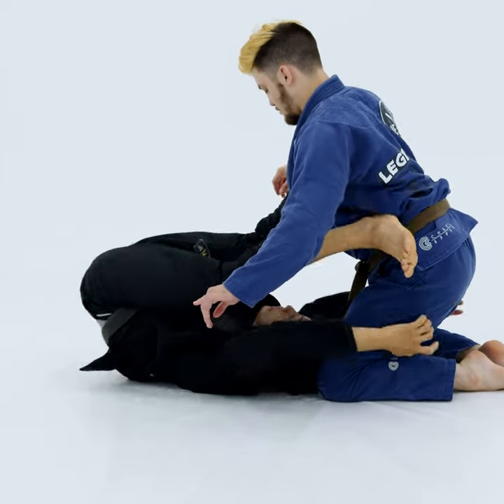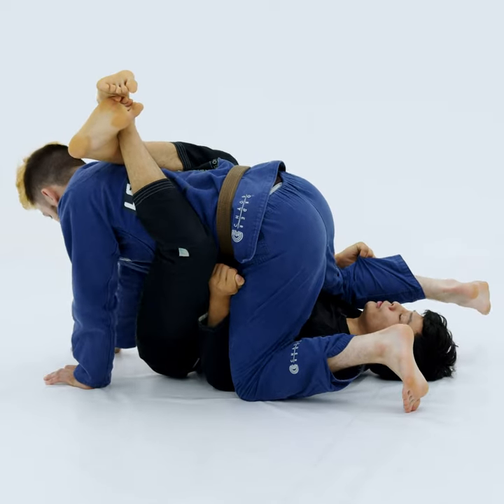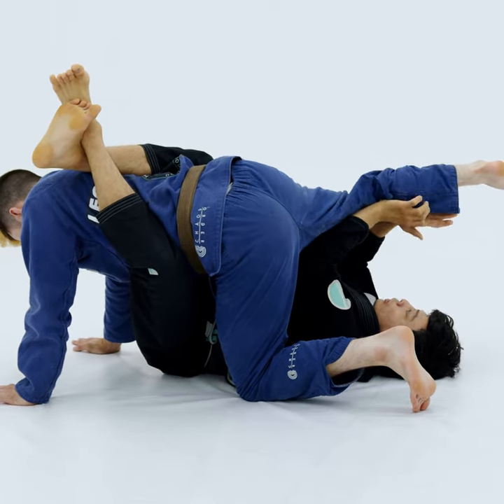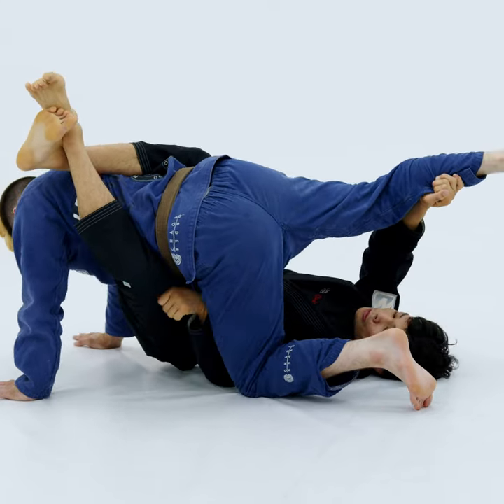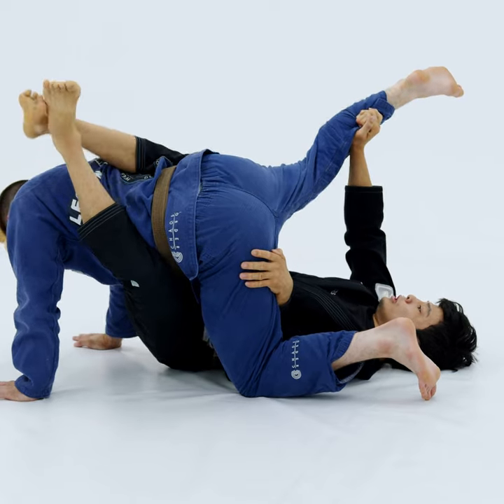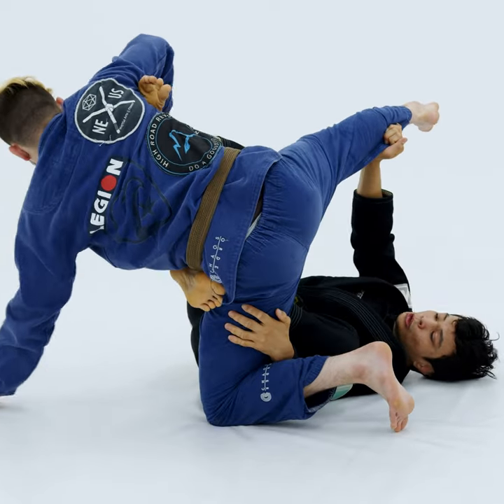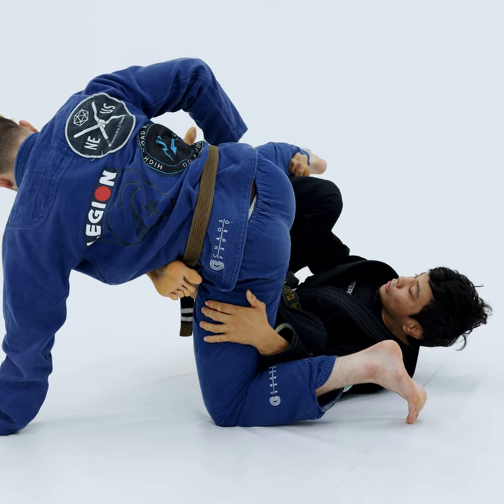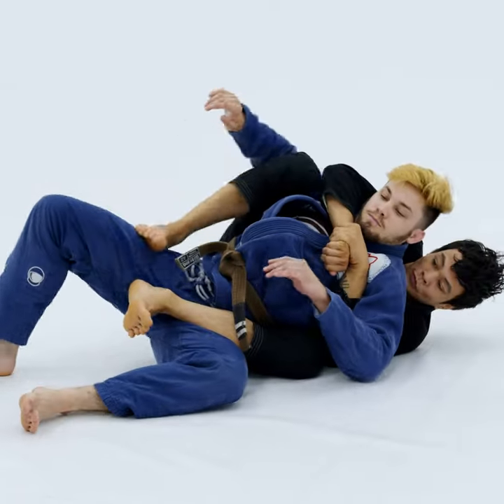[4 Points] Paulo Miyao Guard to BackTake | JiuJitsuX.com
Imagine playing a game of chess, but instead of pieces, you're using your body. That's jiu jitsu for you! And just like chess, strategy is key. But don't worry, no need to spend hours studying openings and endgames. Introducing "Miyao's Gambit", the ultimate guide to outsmarting your opponents with minimal effort. Written by none other than the master himself, Mr. Paulo Miyao. This course is jam-packed with sneaky submissions and unique guards, like the Body X Guard (invented by Paulo himself, of course). So, put down the books and pick up a gi, because it's time to play the jiu jitsu game like a pro!

“KNOWLEDGE!”

Try again,
Try again,